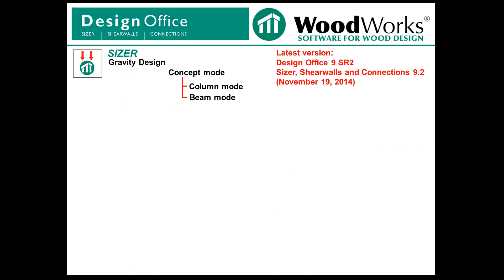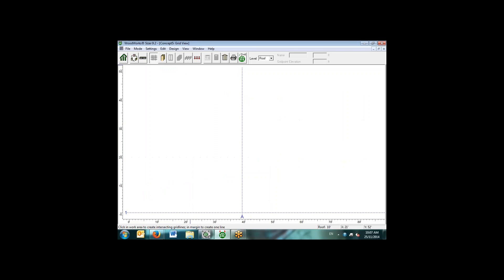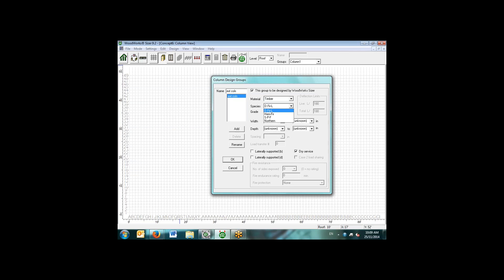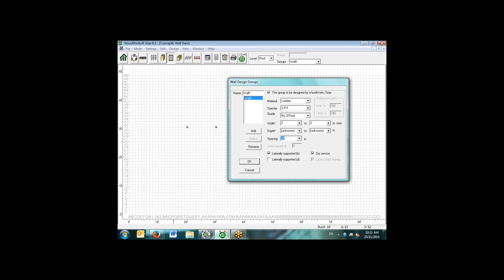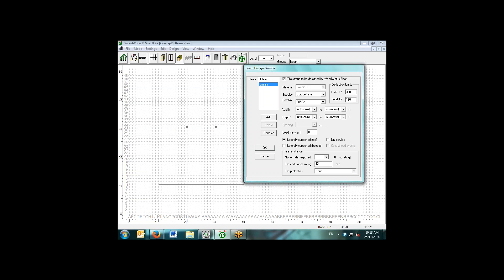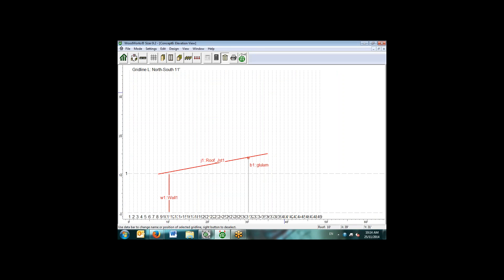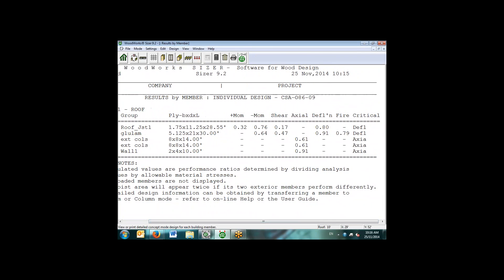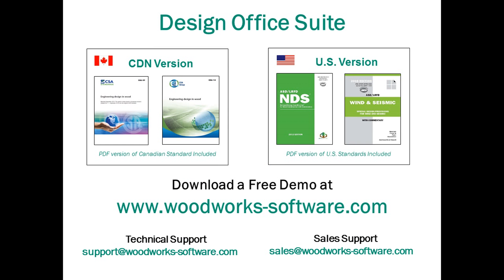🇺🇸 Sizer US - Concept Mode Overview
💻 WoodWorks® Sizer With WoodWorks® Sizer, you can size beams, joists, columns and wall studs to meet the 2015 National Design Specification® (NDS®) for Wood Construction. This video is an excerpt from the 2014 Toronto Wood Solutions Fair presentation and provides a demonstration of Sizer Concept Mode using the Canadian Edition of WoodWorks® Design Office 9.

🎥  Video Reference...